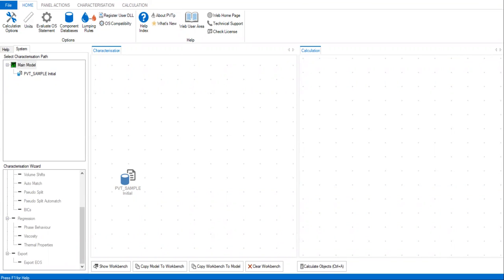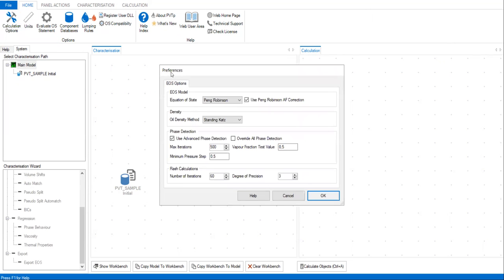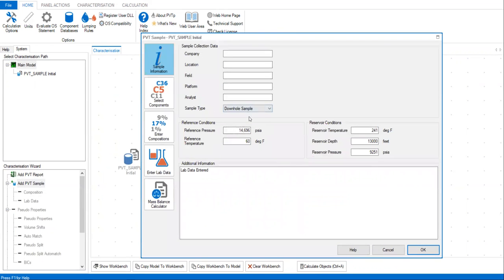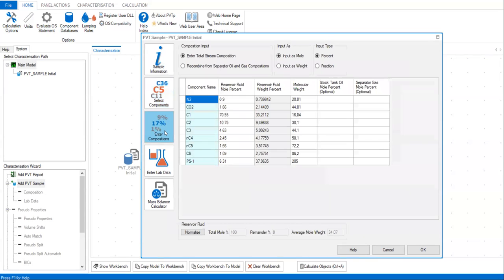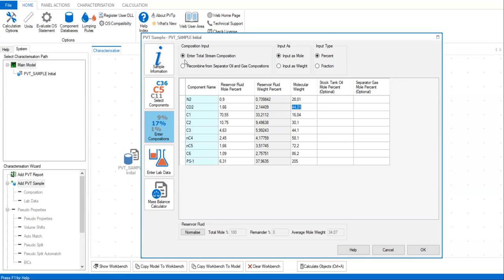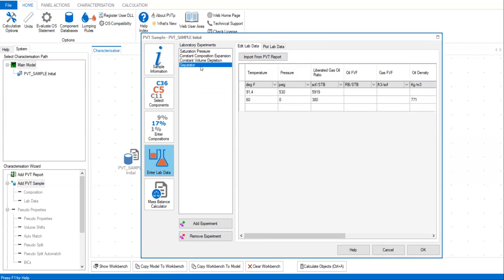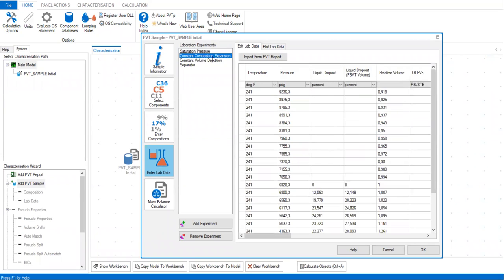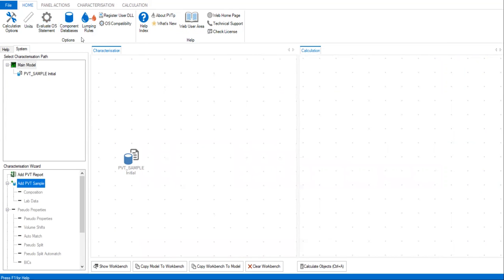PVTP Condensate 1: Introduction